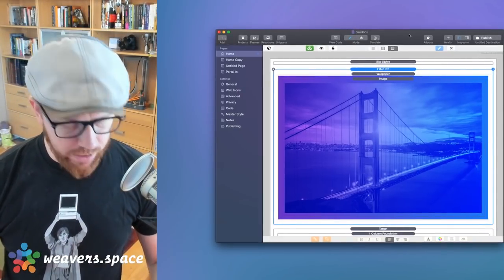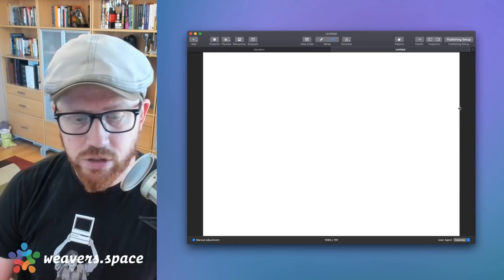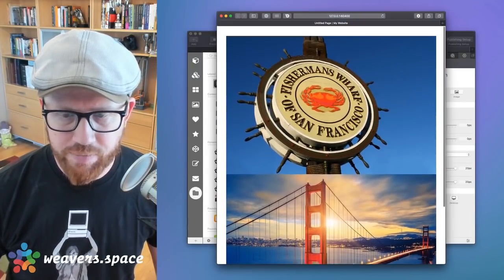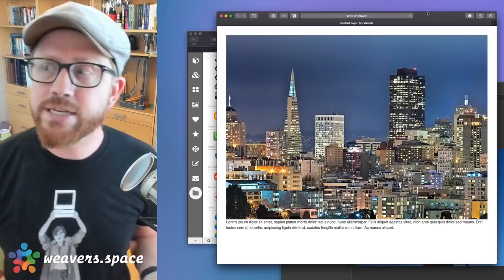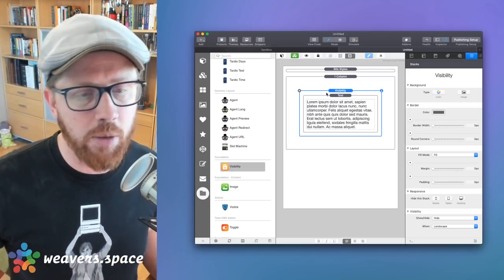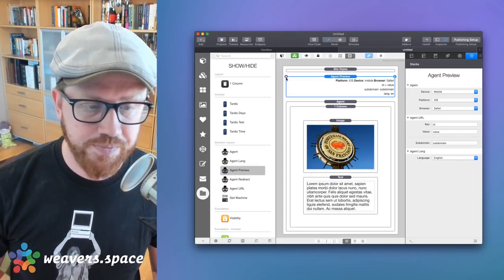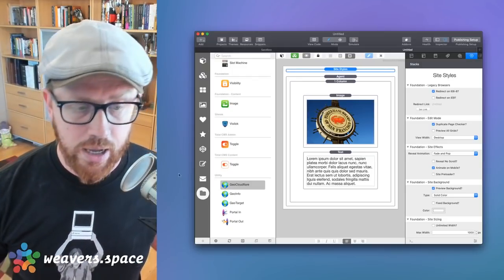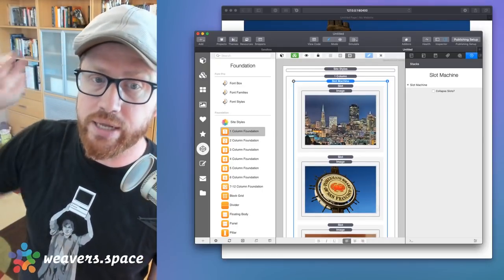How to Customize Website Content for Mobile Devices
In this episode, we are going to review tools that we can use to customize what content is displayed based on the devices that our users are visiting our websites from.